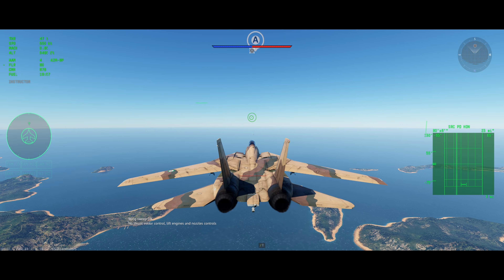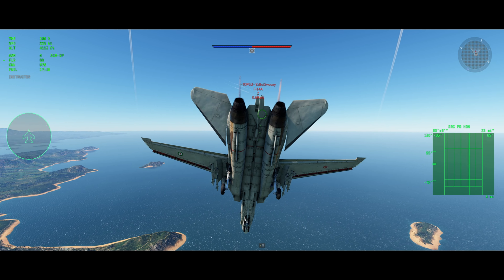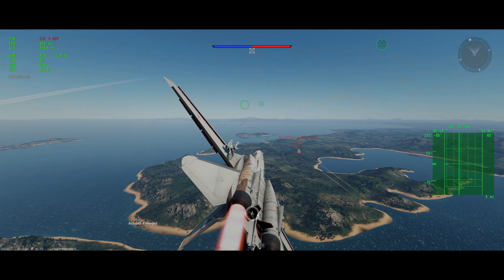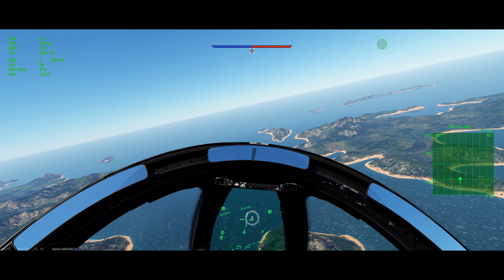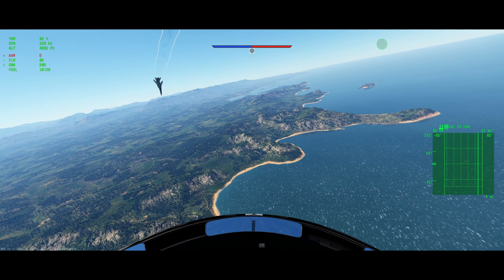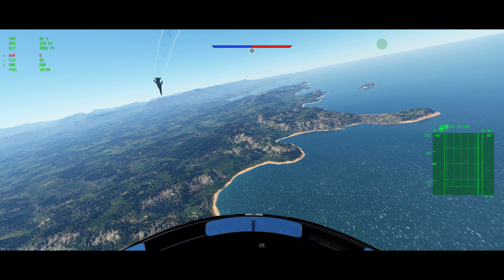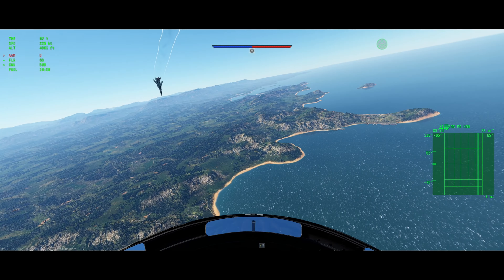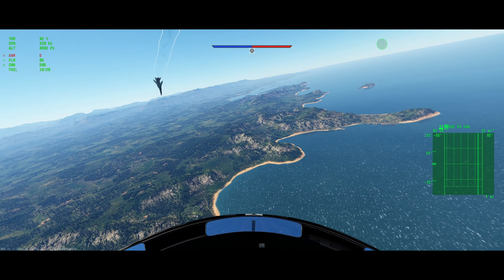IRANIAN F-14 VS F-14A Dogfight｜Which IS Better?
War Thunder Seek And Destroy